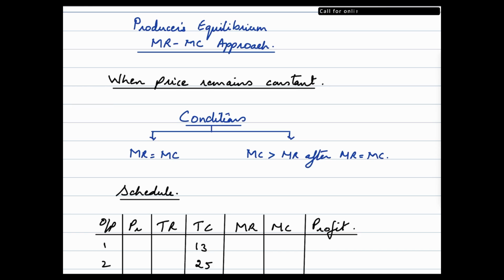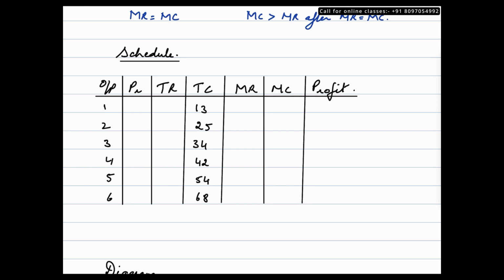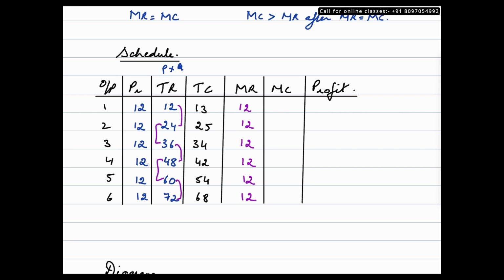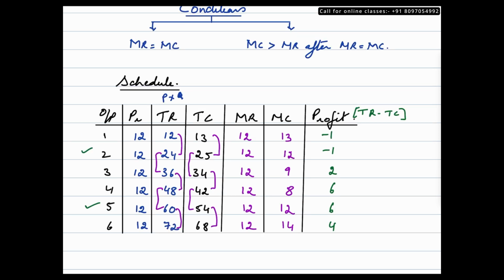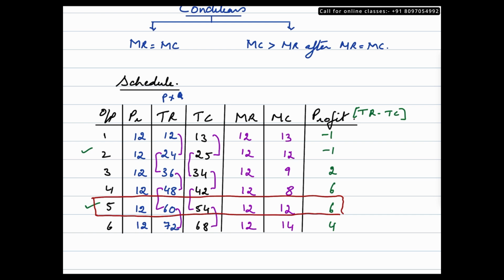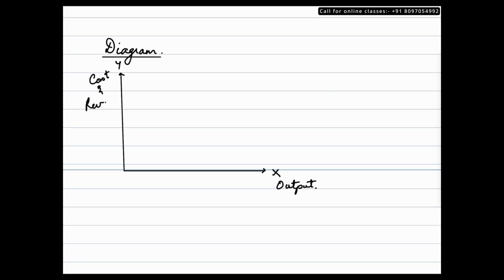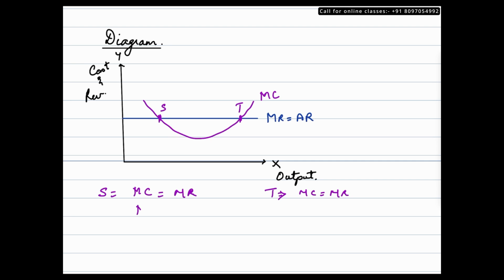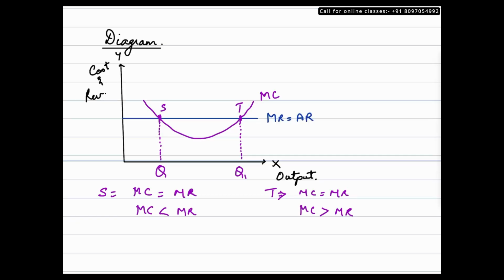Producer's Equi - MR-MC Price Constant l Lec 9 l English l CBSE / ISC /A-Levels I Jagdeep Ma'am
Introduction to producer's equilibrium under MR-MC when price is constant Approach for class 11 and class 12 students from IGCSE, A Levels, CBSE, ISC boards